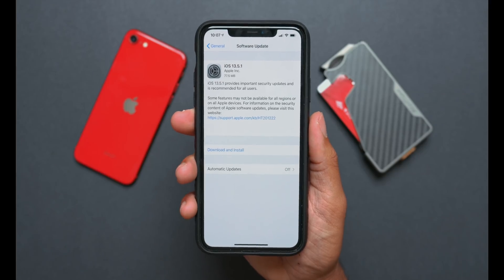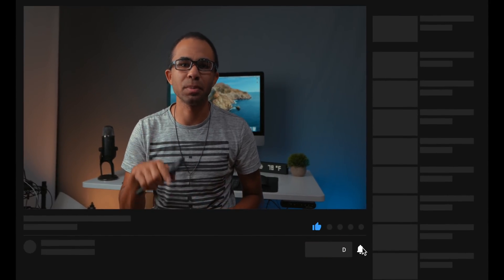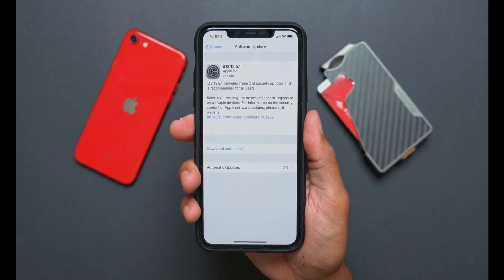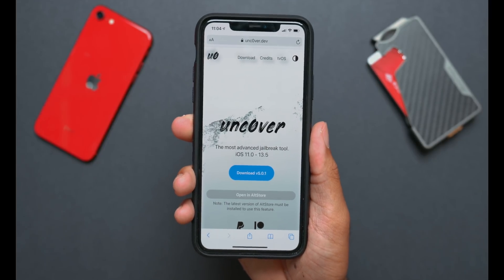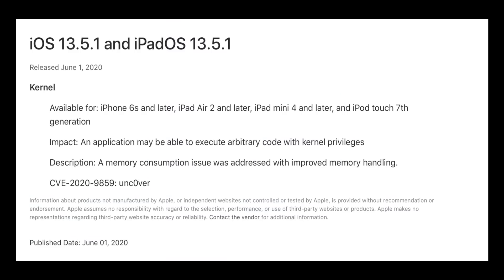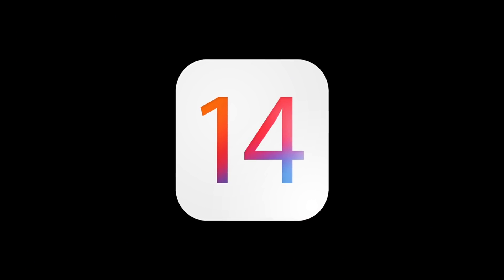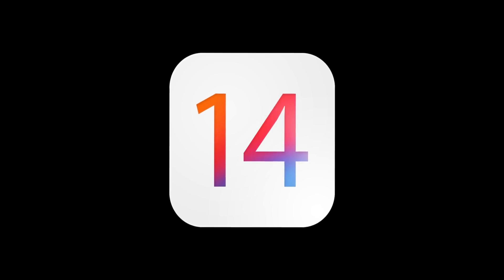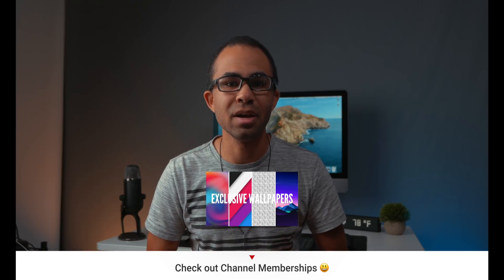iOS 13.5.1 Released! Do Not Update!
Today we are taking a look at the brand new iOS 13.5.1 update!

***Time Codes***
00:00 - Introduction
00:33 - Update Information
01:09 - Installation
02:01 - Speed & Performance
02:55 - Outro